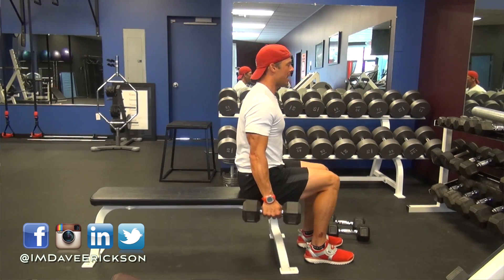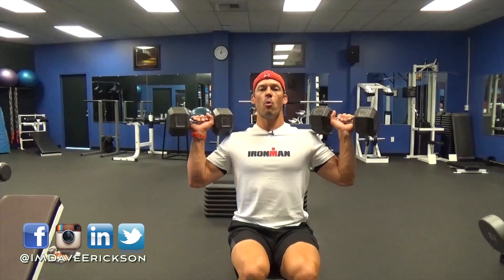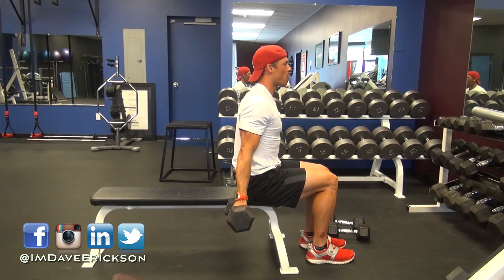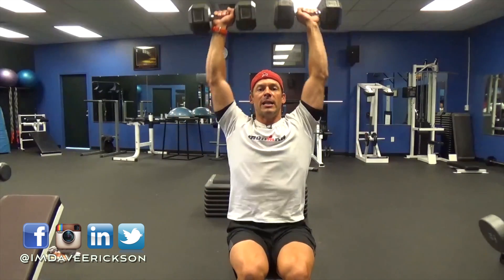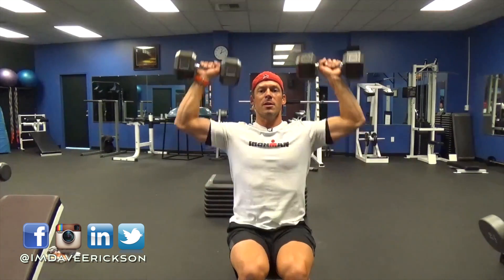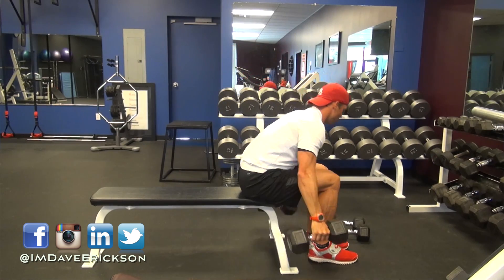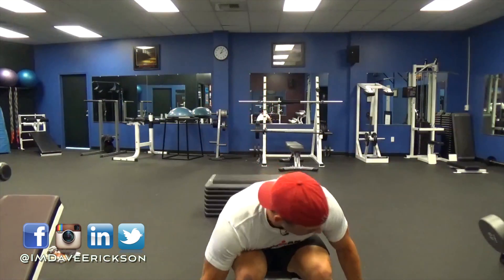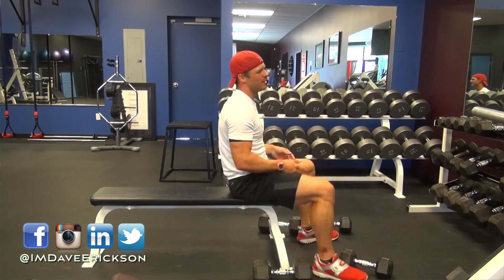Biceps and Shoulders Super Drop Set Workout with Dave Erickson